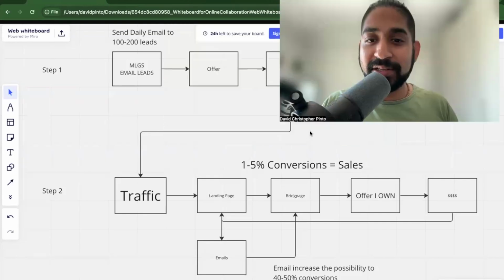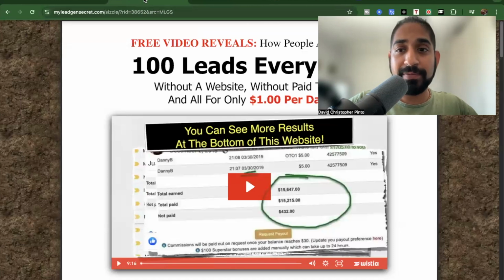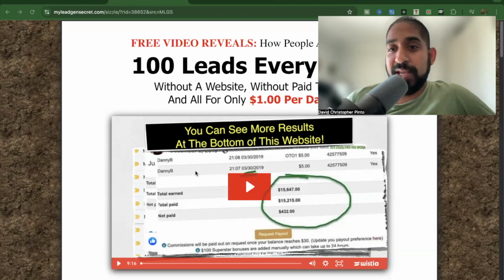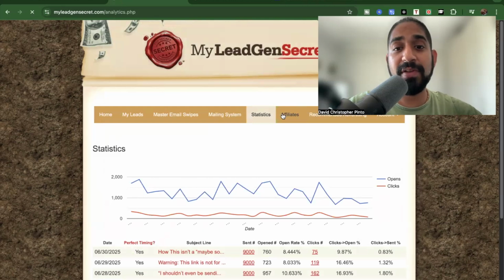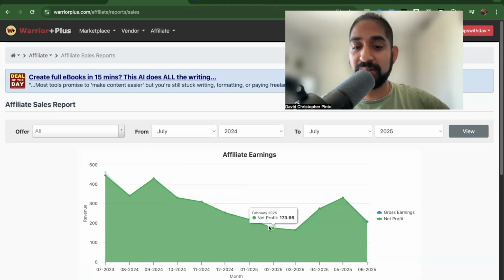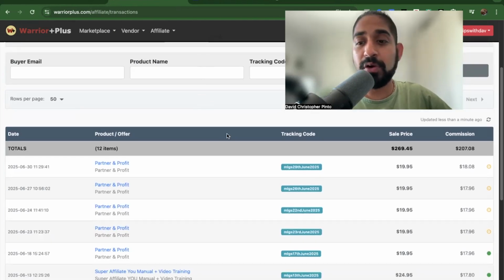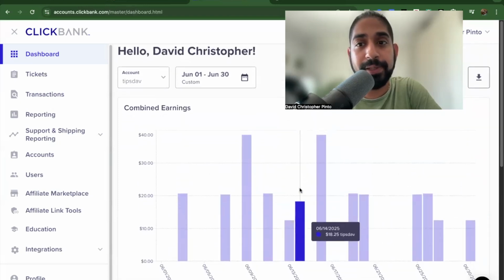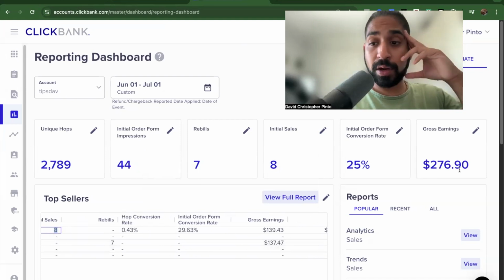My Lead Gen Secret Honest Review June 2025 Results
My Lead Gen Secret Results

SOFTWARE/ TOOLS I USE DAILY

- Integrity
- Consistency